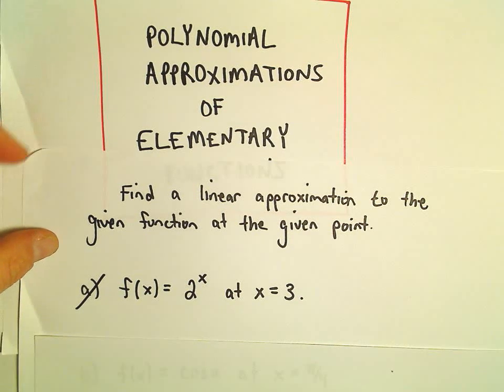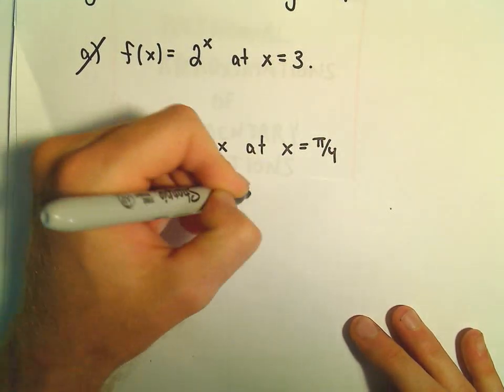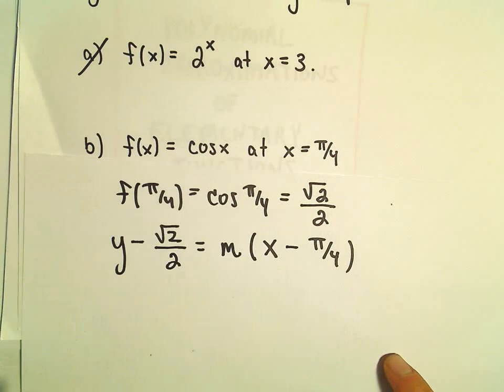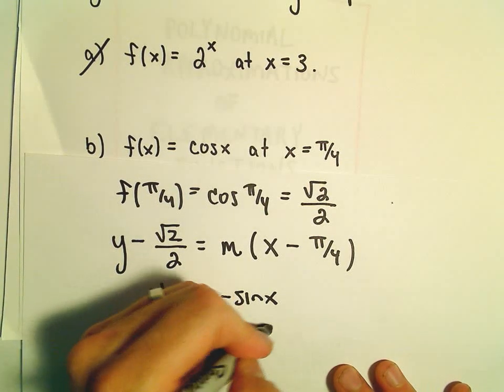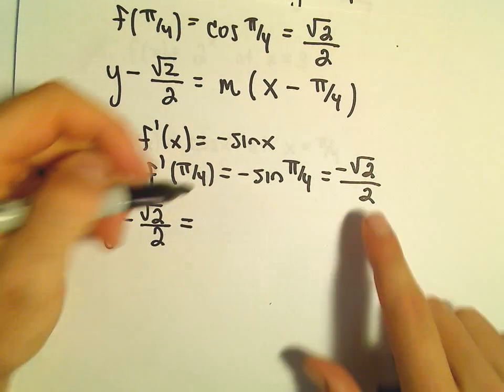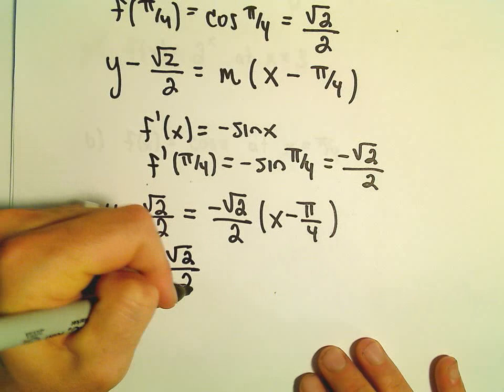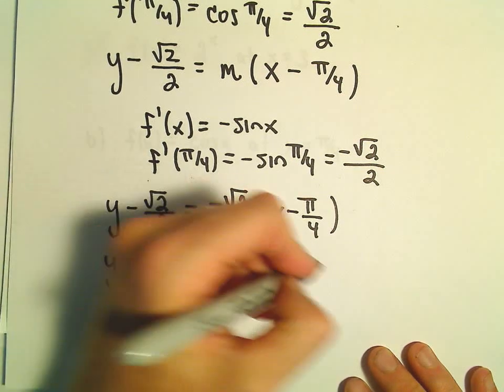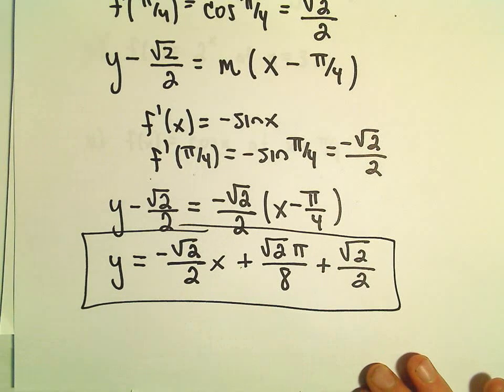Finding a Linear Approximation (Linearization, Tangent Line Approx), Another Ex 2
You da real mvps!   $1 per month helps!! Finding a Linear Approximation (Linearization, Tangent Line Approx), Another Ex 2.  Just another example of finding a linear approximation for a function at a particular point.